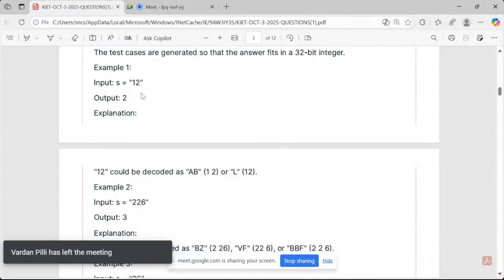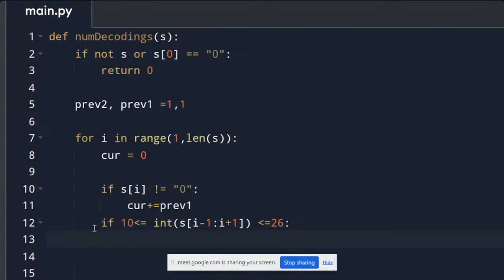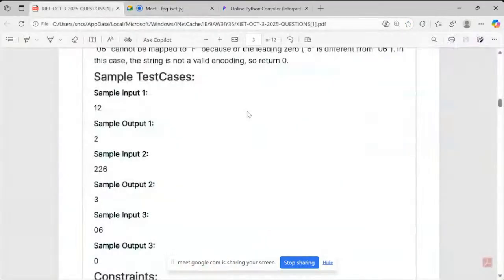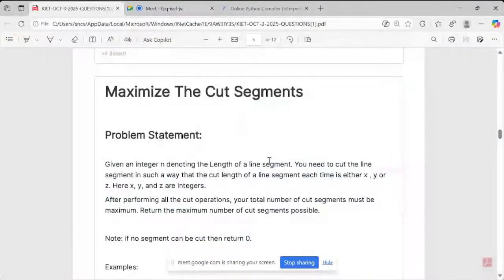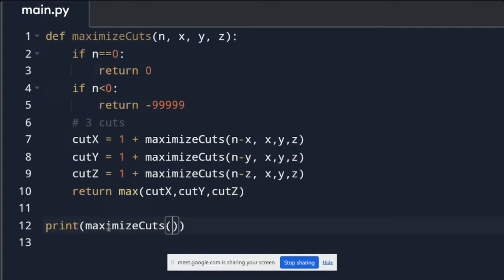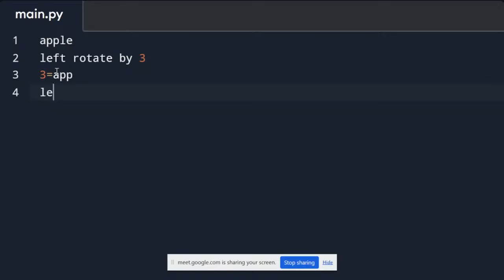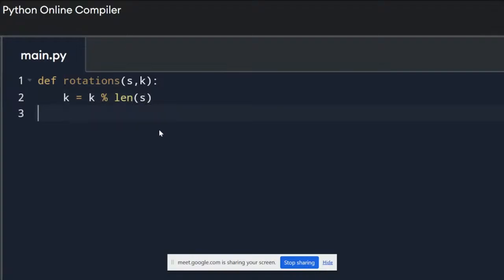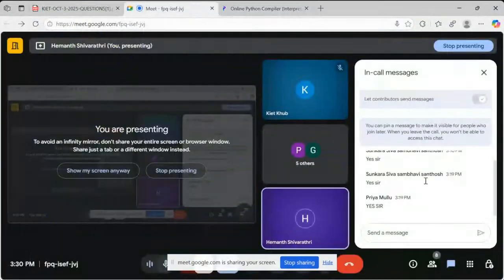TCS CODE VITA PRACTISE TEST CODE EXPLANATION SESSION || 03-10-2025 || 4TH YEAR || KIET